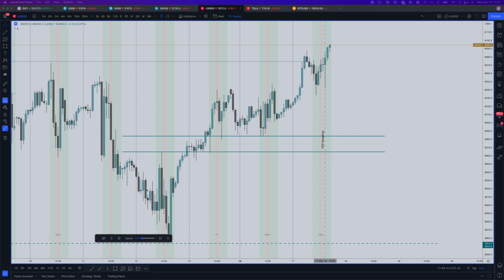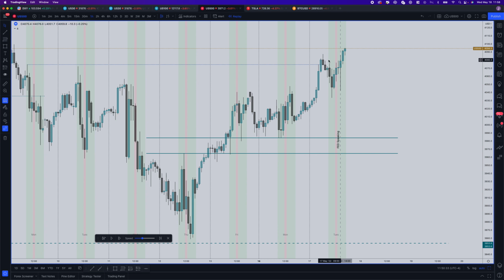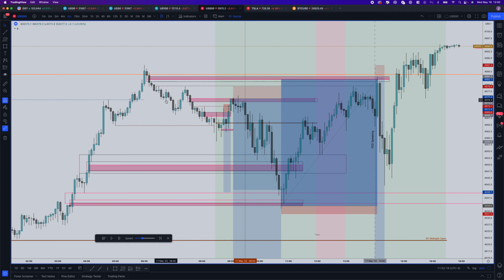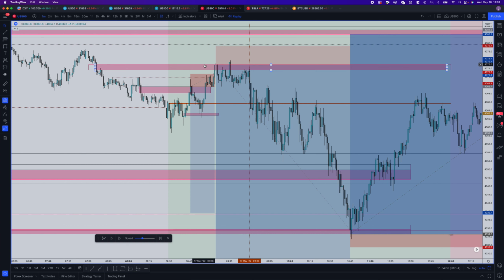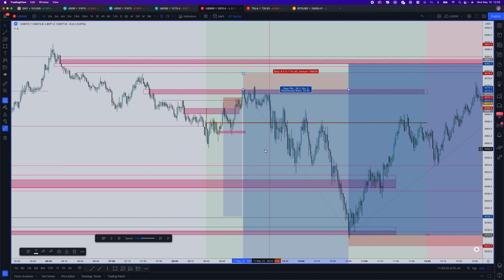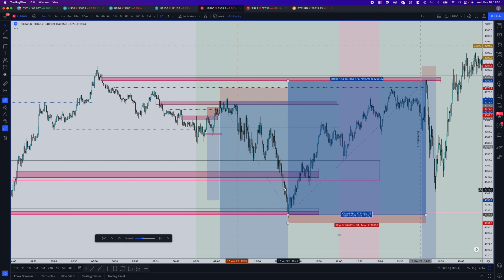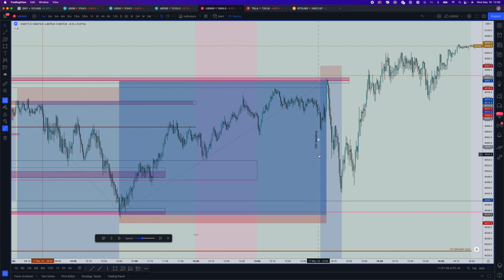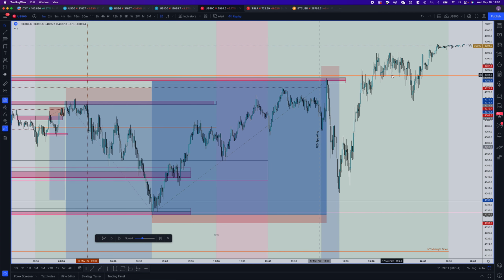5.17.22 – +35% Profit Potential on SP500 using ICT YouTube Mentorship model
Perfect textbook examples of @InnerCircleTrader YouTube Mentorship model presented themselves on SP500 today, offering up more than 35:1 risk-to-reward potential!

Watch as I walk through these setups explaining why I was watching them and how you could have executed on them.

As always, I'd love to hear your feedback and comments about these setups, any other setups you might have been watching or just your trade journey,

Until I talk to you next, stay safe and good luck.